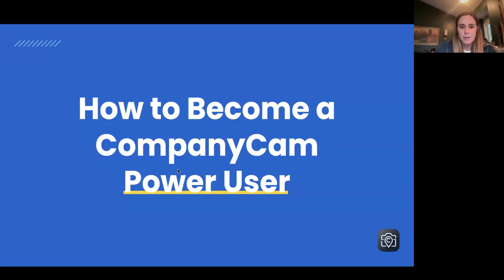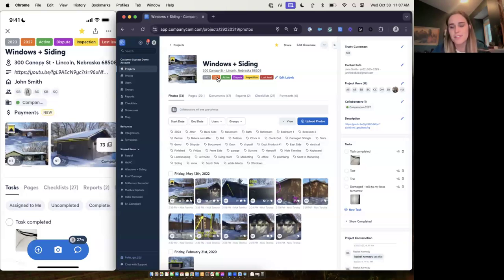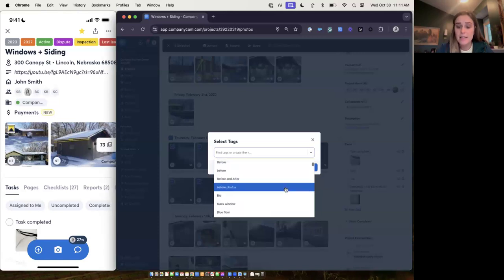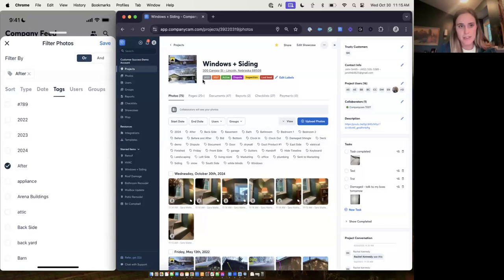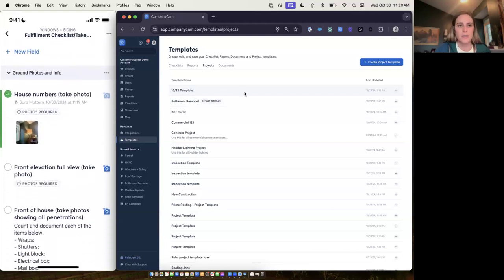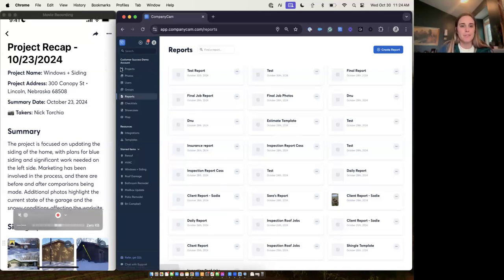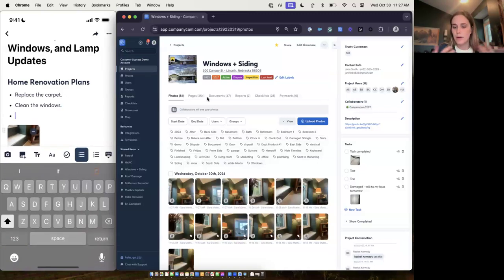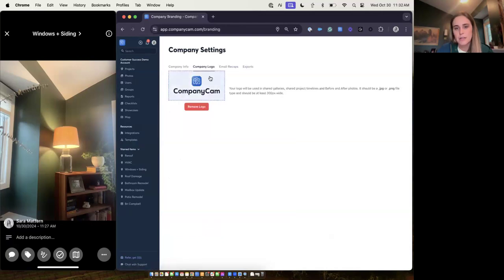How To Become a CompanyCam Power User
You've nailed down the basics in CompanyCam. Now it's time to dive deeper into the features and workflows our most efficient users put to work on the job each day.

0:00–4:48 Archiving Projects
4:48–13:36 Tags & Labels
13:36–15:53 Company Dashboard
15:53–20:23 Templates
20:23–26:12 AI Tools & Pages
26:12–27:53 Project Tasks
27:53–28:43 Video Walkthrough
28:43–29:50 Logo Stickers
29:50–34:07 Resources